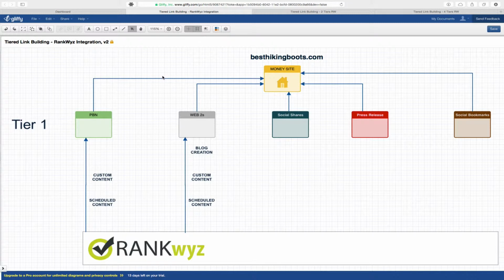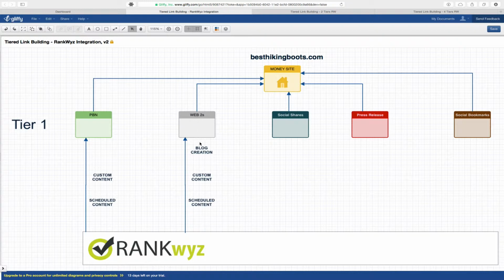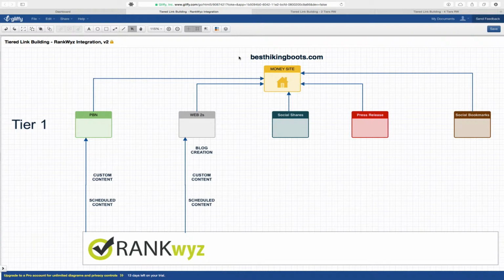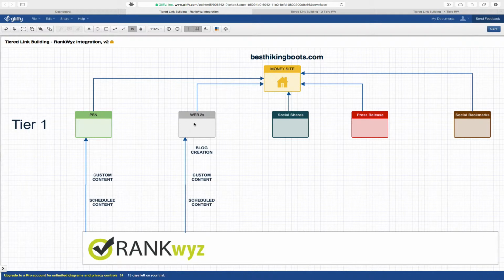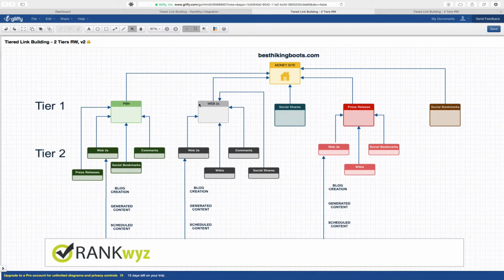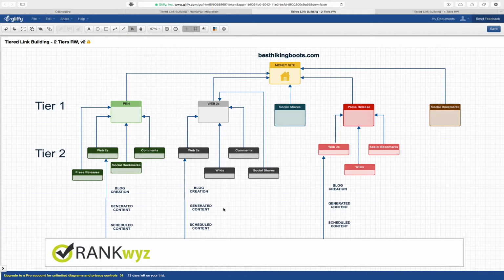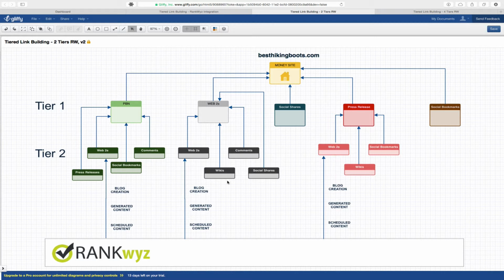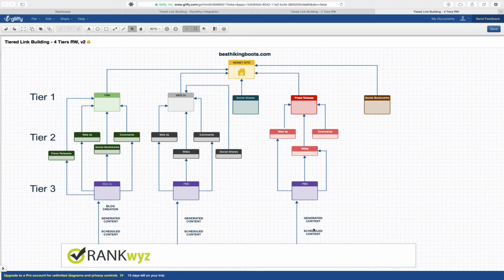RankyWyz Tutorial - Part 4 - What RankWyz Does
In this final video in the introductory section, we take a look at what RankWyz does at the different tiers of a tiered link building campaign.